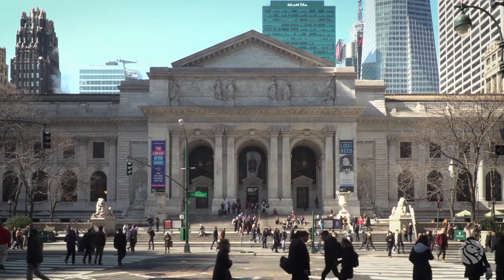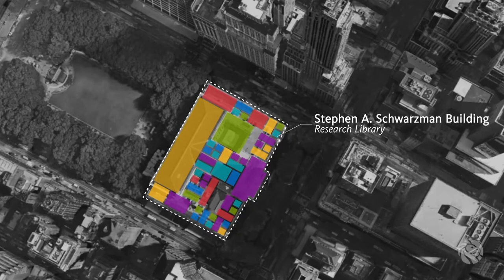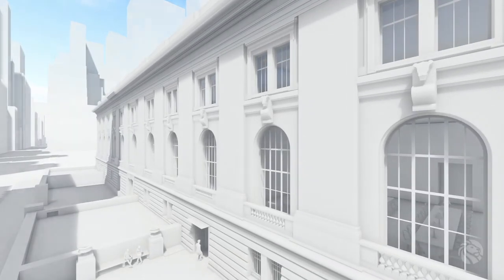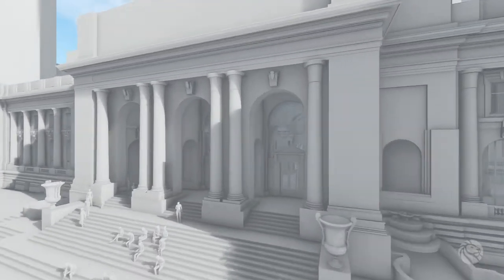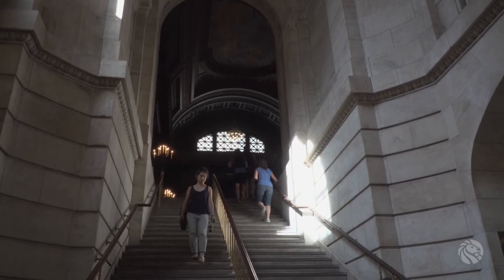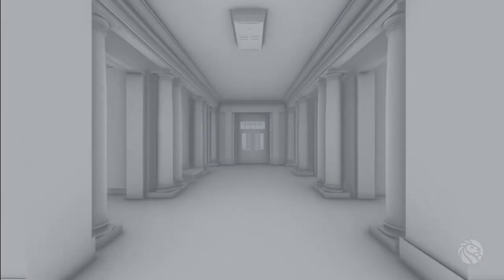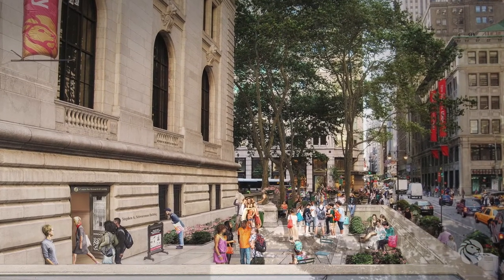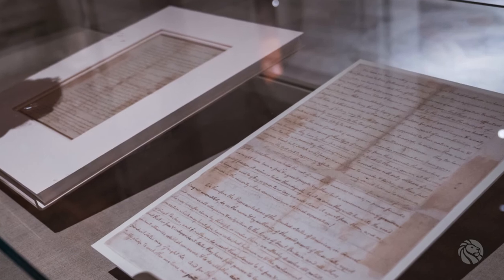Renovating The New York Public Library's Stephen A. Schwarzman Building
The New York Public Library’s Stephen A. Schwarzman Building, on Fifth Avenue and 42nd Street, is both one of New York City’s most beloved icons and a world-renowned research library holding millions of precious books, manuscripts, photographs, and other historic items.

As part of the Midtown Renovation, The New York Public Library will upgrade and renovate the Schwarzman Building to prepare the historic library for the future, adding about 20% more public space to the building for research, exhibitions, and programs and greatly improving flow and infrastructure.